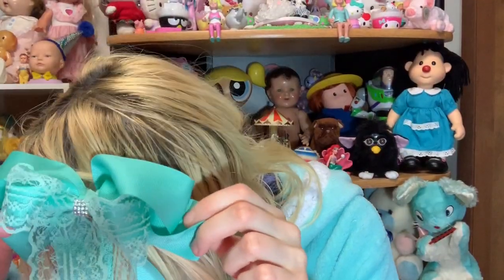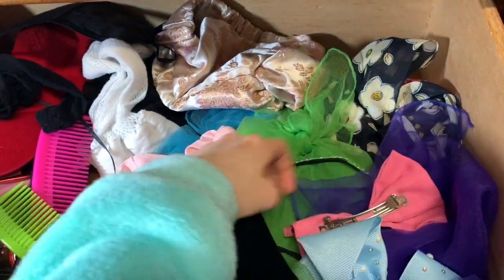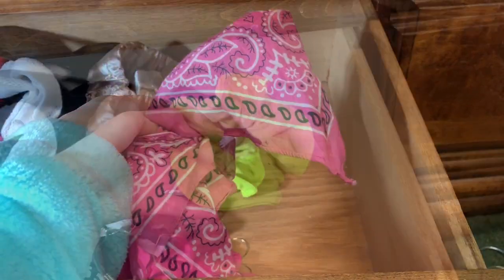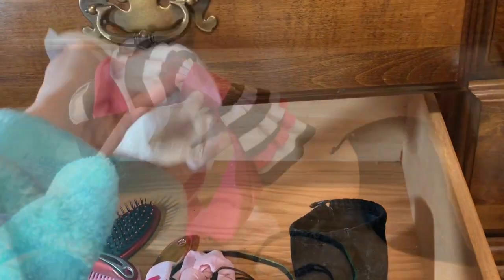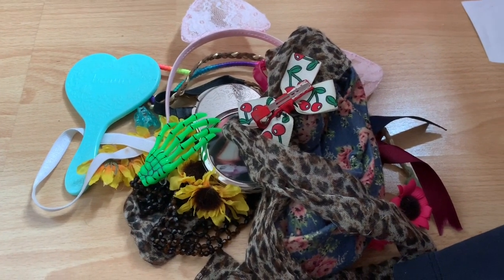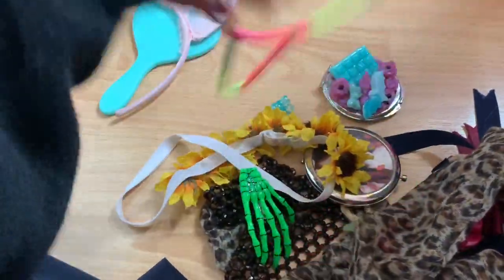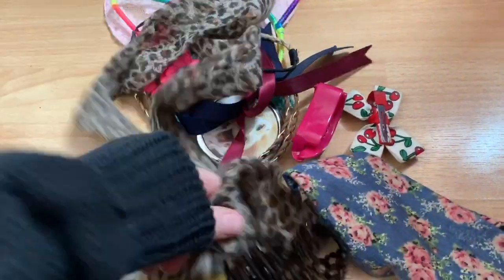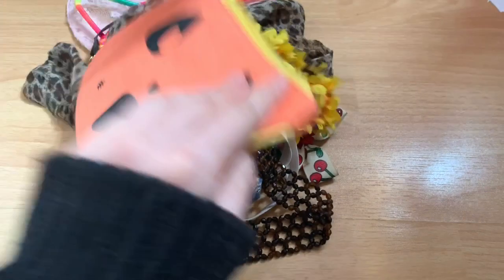Hair Accessories Drawer Tour | Gabrielle Regina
AMAZON WISHLIST
Hi.

Drop Me A Letter!
Gabrielle Regina
Walnutport pa. 18088

❤️Shop My Vintage Toys!❤️
@_littlesweetsales_ Instagram
@vintagegurl50100 - ebay

🔮Age : 24

🔮State : Pennsylvania

xoxo
Gab